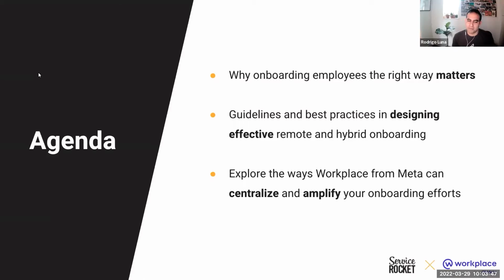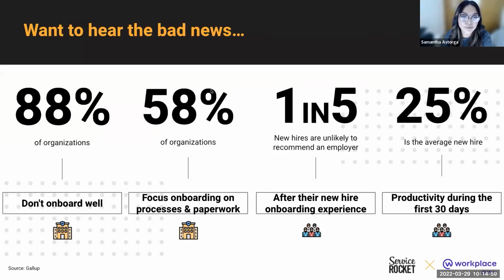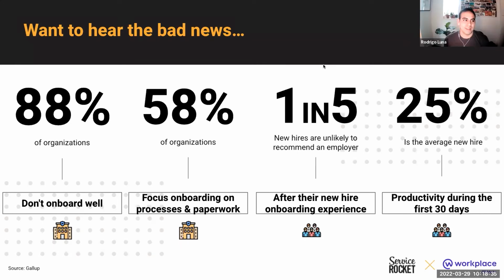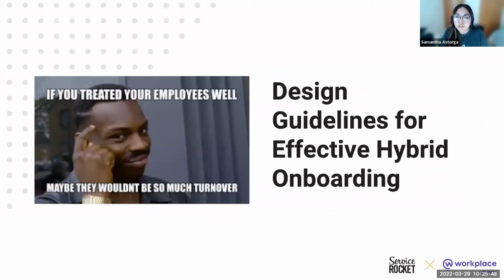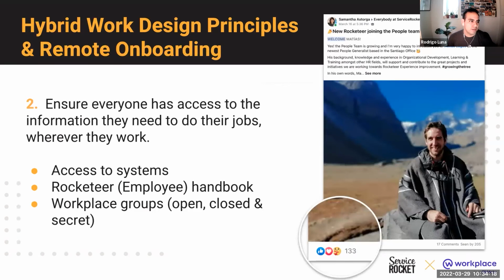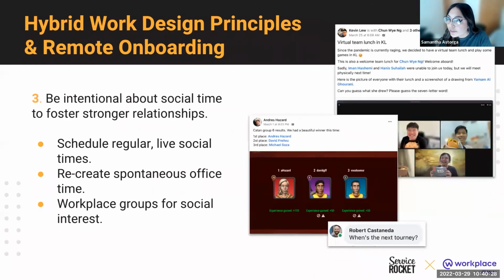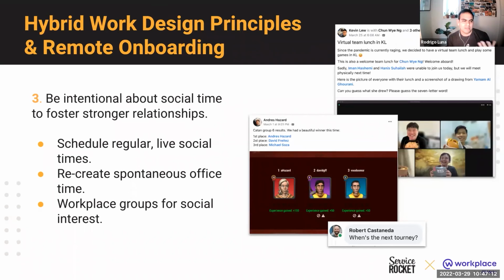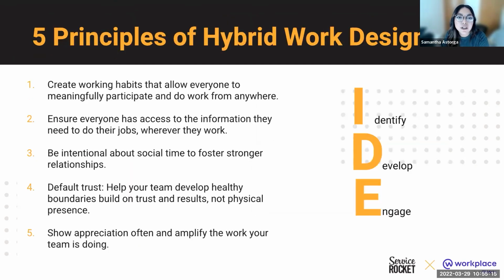Onboarding New Employees in a Remote World | The Future of Work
Few things are more important than a first impression, especially when it comes to onboarding new employees remotely. If we accept that remote and hybrid work is here to stay, then we must accept that onboarding new employees remotely is the new way.

In this webinar, we’ll explore:
- Why it is more important than ever to get employee onboarding right
- Guidelines for designing effective remote/hybrid employee onboarding
- Solutions for using Workplace from Meta in your onboarding process